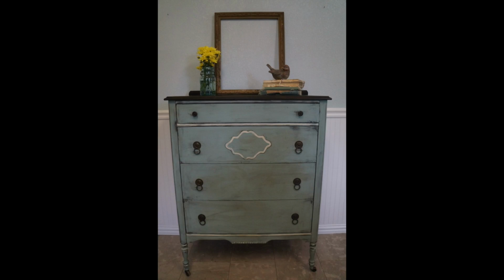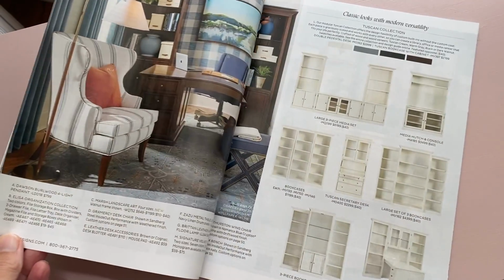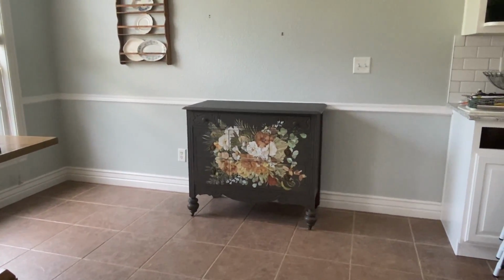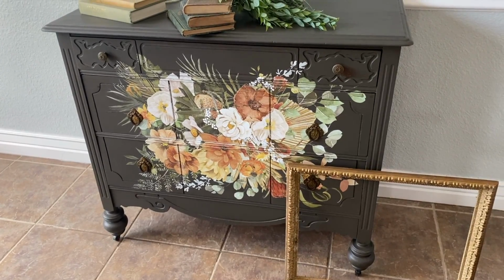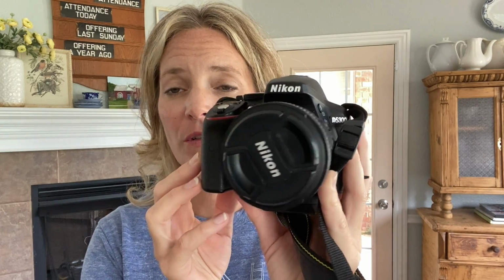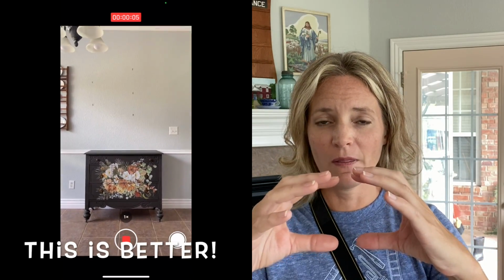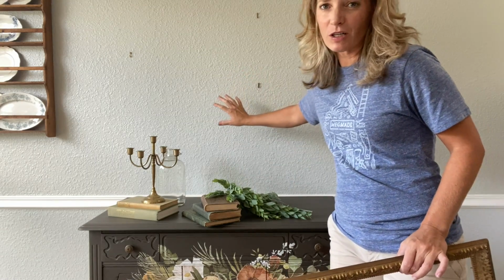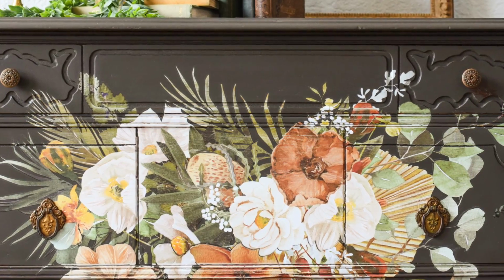How to Get GREAT Staged Photos of Your Painted Furniture! Photography and Staging Tips for Sellers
When you're trying to sell something beautiful you've created--whether a piece of painted furniture, some vintage treasures or even showcasing your antique booth--a well-staged, beautiful photo is what you need to really show off your item.

Potential customers need to be wowed--they need to see how what you're selling can transform their space and give them the beautiful home they've dreamed of.

Today I'm sharing 4 practical tips for how you can get beautiful photos of your painted furniture (or other items), using what you have at home. No professional photography skills needed, just a few basics and a little thought put into pulling together your vignette.

Here's the links I promised to share!

MORE PAINTED FURNITURE VIDEOS